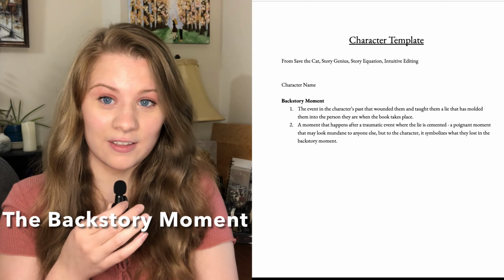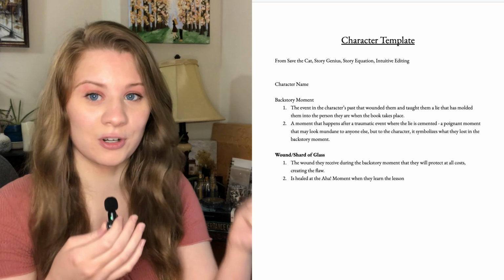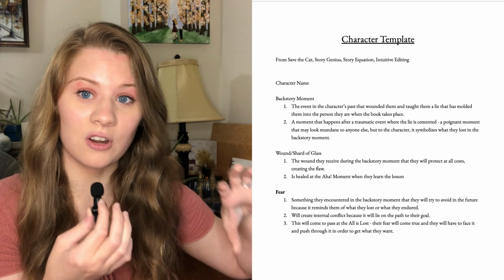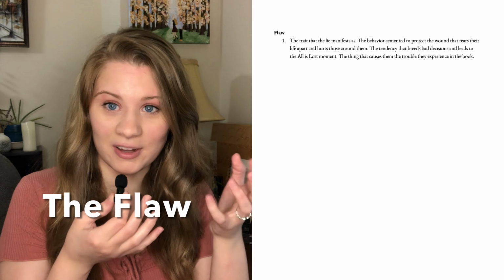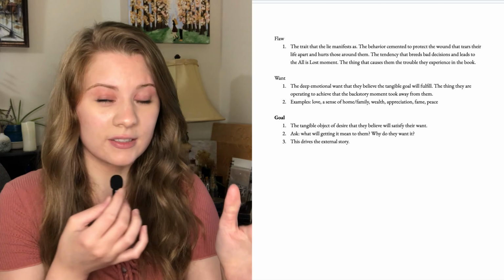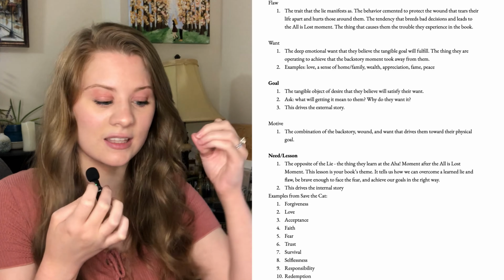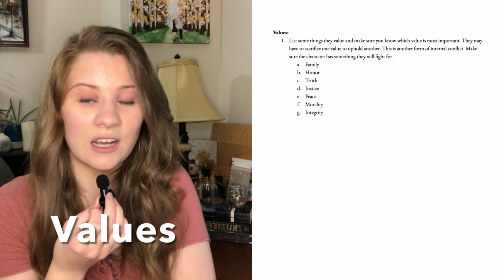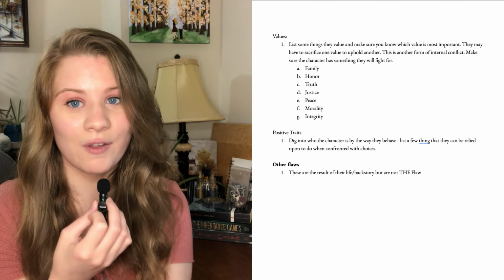The Character Template I Use for Complex, Dynamic Characters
Sorry for the mic crackling!! Idk what’s going on with that, but it improves throughout the video?? No clue.

Anyway! I hope you enjoy seeing the template I use for every one of my main characters, villains, and important side characters. Thai will get straight to the heart of who they are and why they drive the story. Seriously try this out if you feel like there’s still something missing in your story or the motive isn’t always clear. Happy writing :)

Part 1: The Character Template 00:54
Part 2: Kaz Brekker's Character Template (an example) 11:58